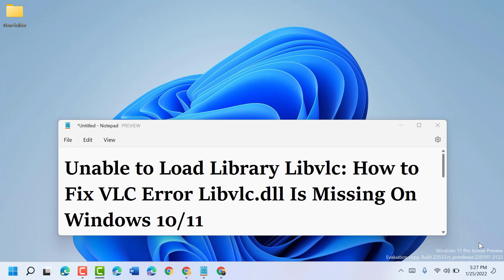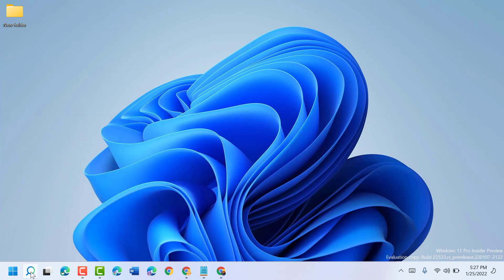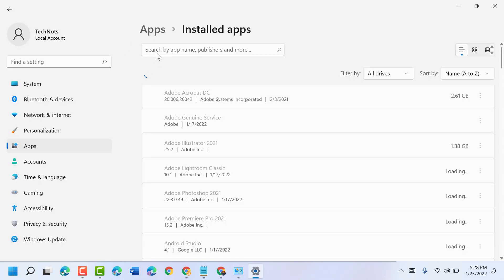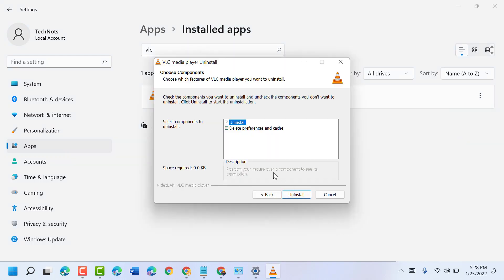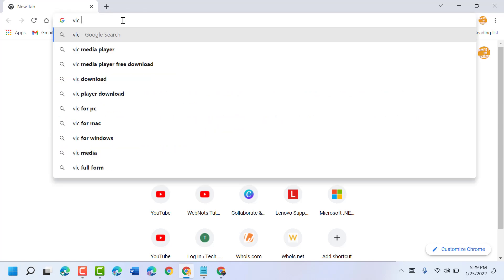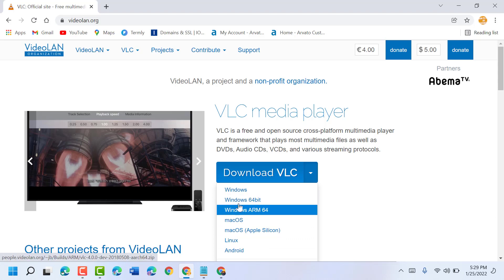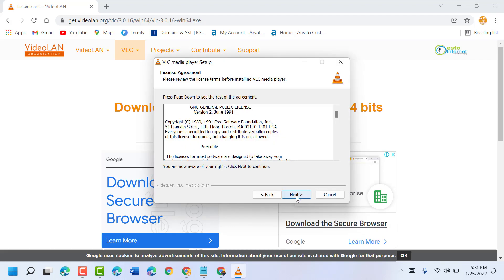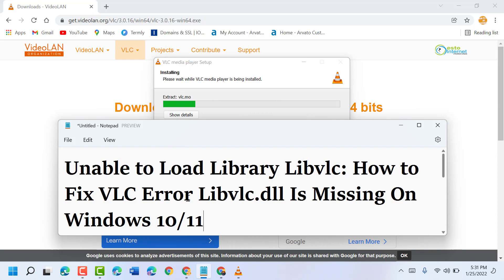Unable to Load Library Libvlc | How to Fix VLC Error Libvlc.dll Is Missing On Windows